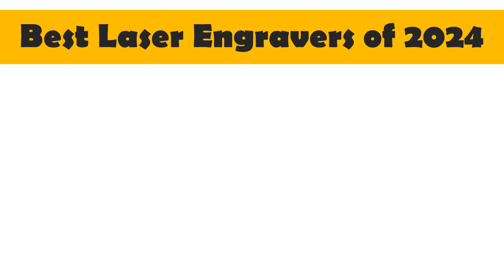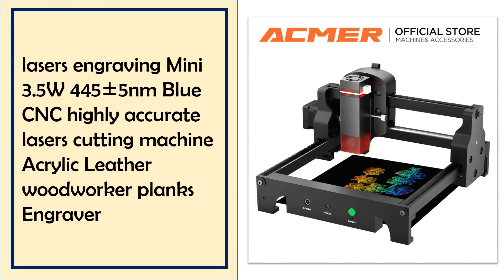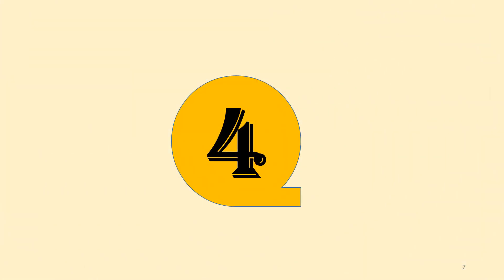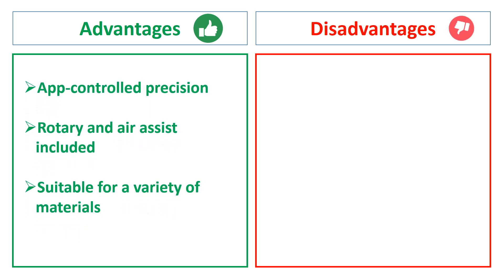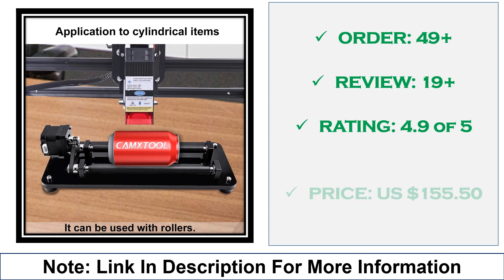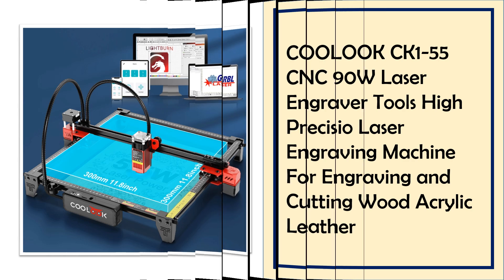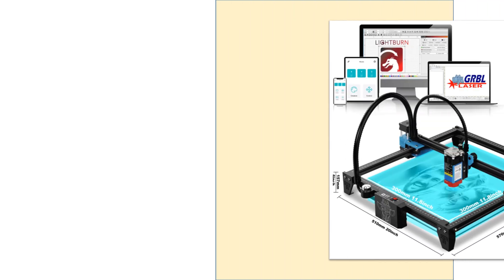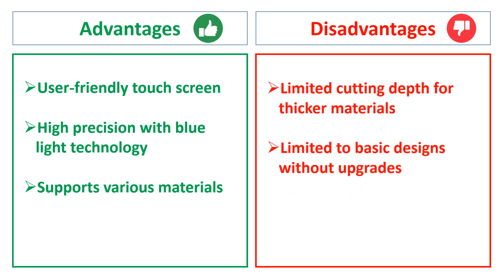Top 5 Best Laser Engravers of 2024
Check the links below for more information-

1. Twotrees TTS-55 Pro Laser Engraver

2. COOLOOK CK1-55 CNC 90W Laser Engraver

3. CNC Laser Engraving Machine DIY Mini 40W

4. AlgoLaser DIY KIT 10W Laser Engraver

5. Mini 3.5W 445±5nm Blue CNC Laser Engraver